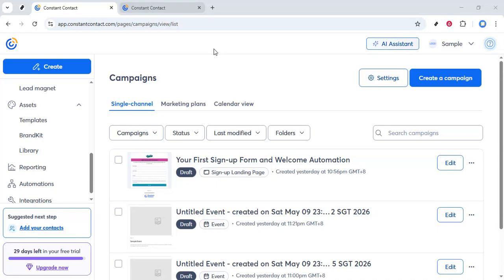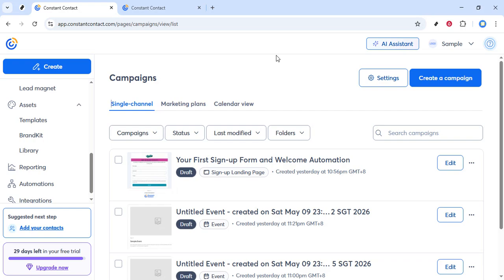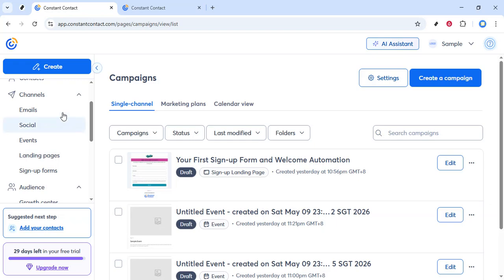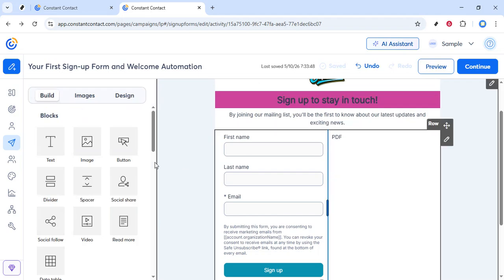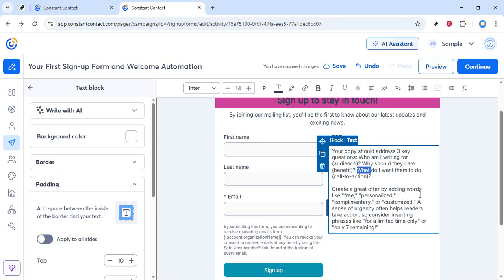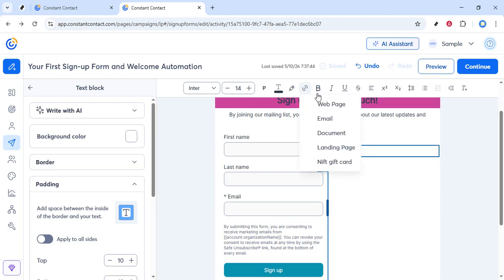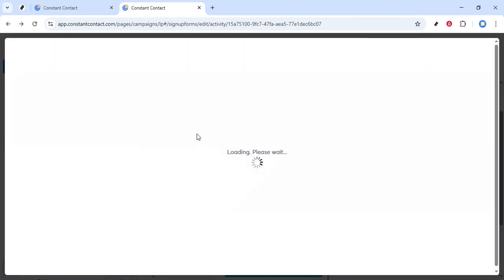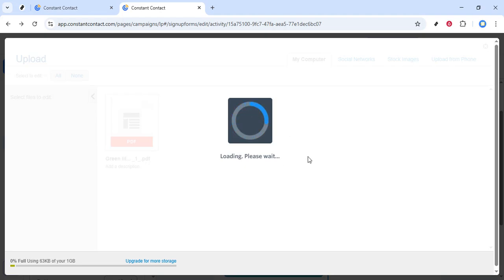How Do You Add PDF to Constant Contact 2026 (Easy Guide)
In this comprehensive tutorial, we will guide you through the simple process of adding a PDF to Constant Contact, a popular email marketing tool. Whether you're looking to share important documents or promotional materials, learning how to efficiently upload PDFs can enhance your marketing campaigns.

By watching this video, you'll gain a clear understanding of the steps involved in uploading PDFs to your email campaigns. Ensure your content is engaging and easily accessible to your audience. Watch till the end for a smooth implementation of this essential skill!